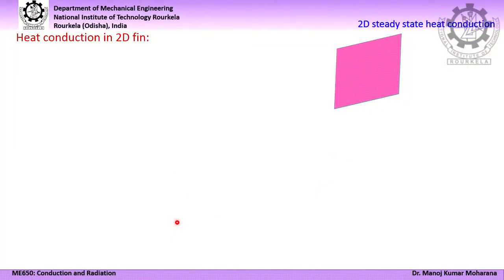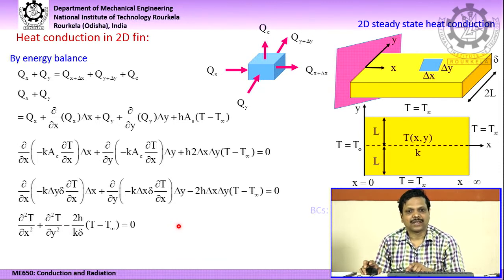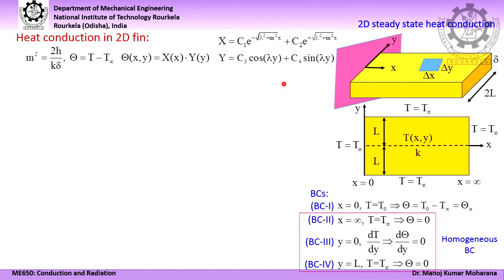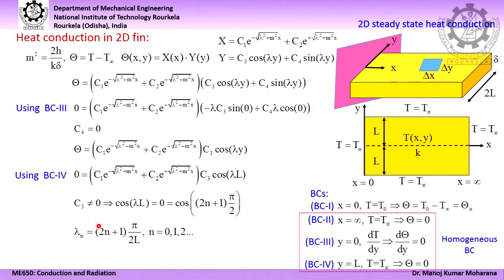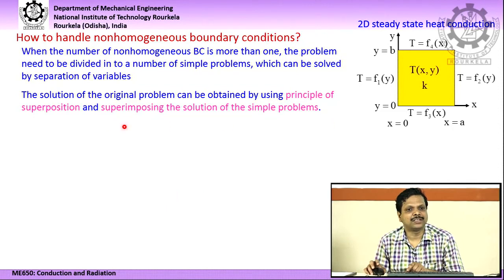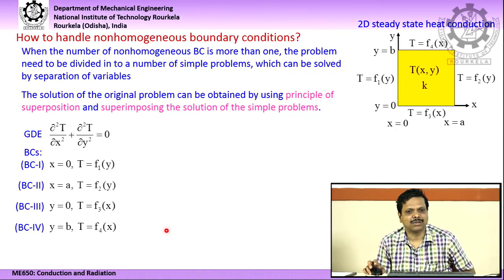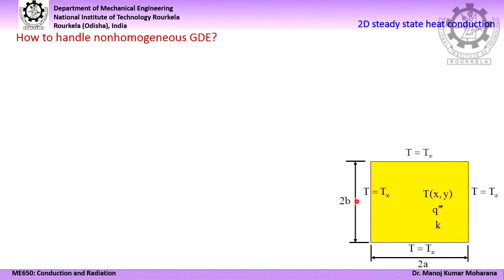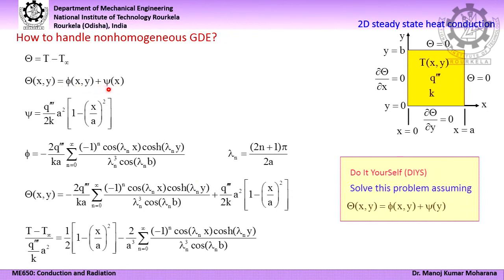Lec 17 Heat Conduction in Two-dimensional Fin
Conduction and Radiation Heat Transfer by Dr. M. K. Moharana, Department of Mechanical Engineering, National Institute of Technology Rourkela, Rourkela 769008 (Odisha) India